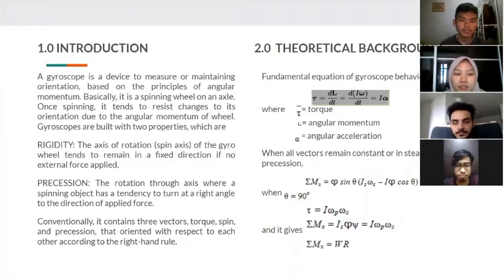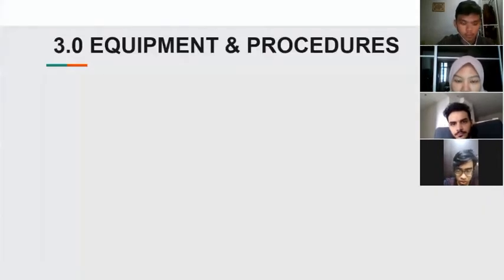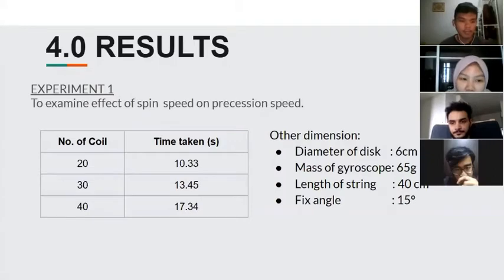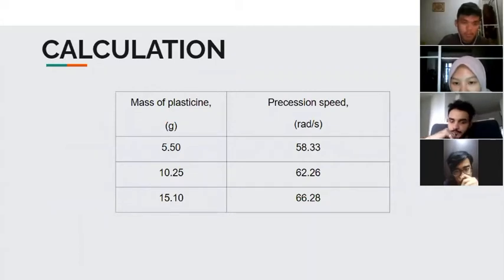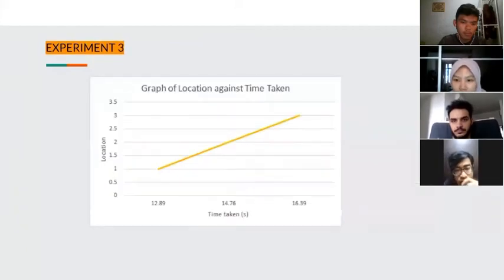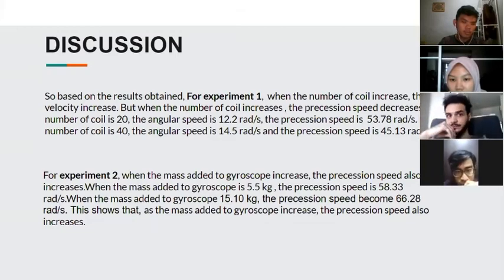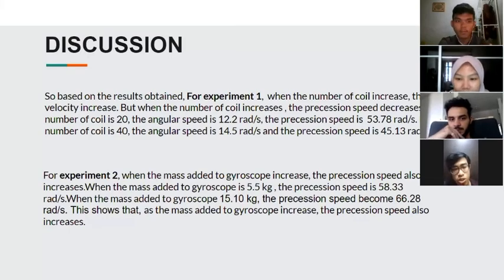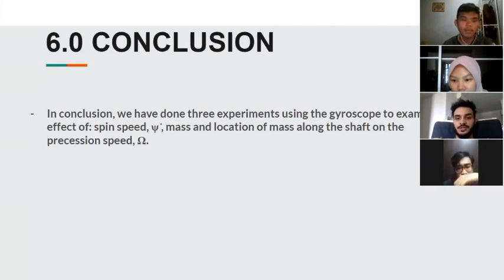EMM3812 Laboratory IV - Gyroscope Group Assignment